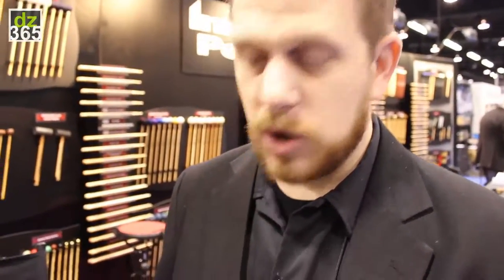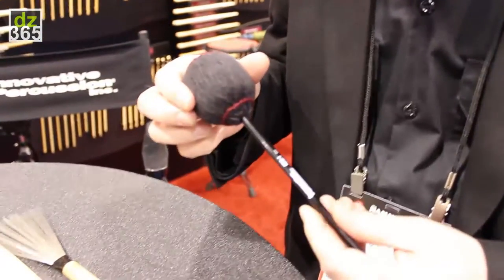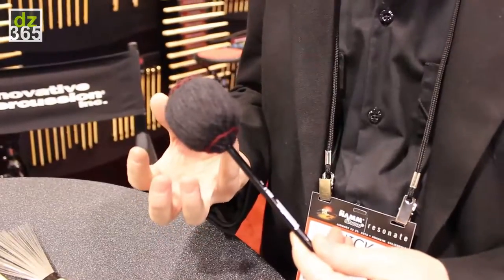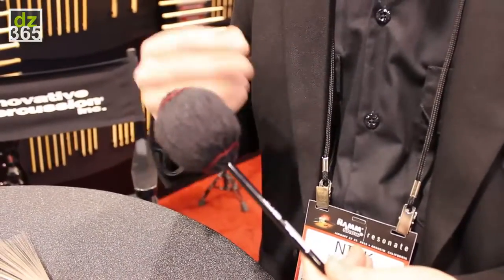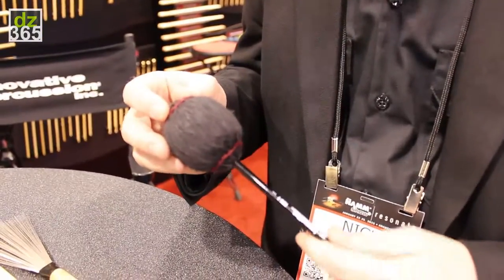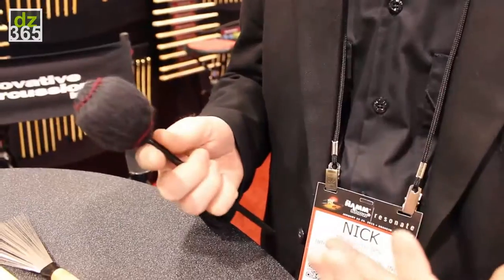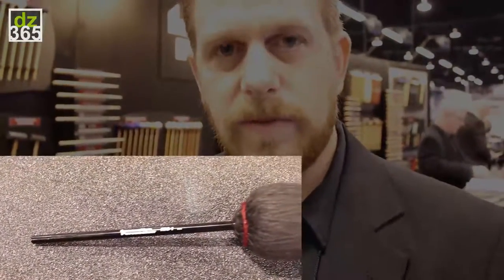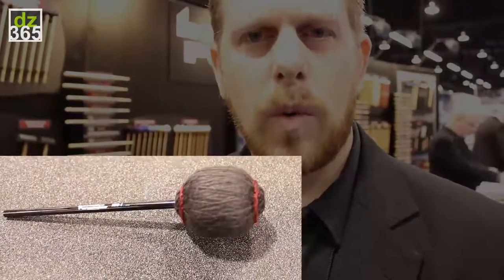Innovative Percussion: Kick Drum Beater - NAMM 2015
Related article with photos on Drummerszone:
- The new Innovative Percussion sticks, Paintbrush and Beater -

The KDB-1 Chris McHugh is a uniquely designed bass drum beater and truly one of a kind.  The solid core gives an extreme enhancement of low-end frequencies.  The yarn wrap, while not only aesthetically unique, cuts down attack & high-end frequencies, producing the lowest tone possible on a bass drum.